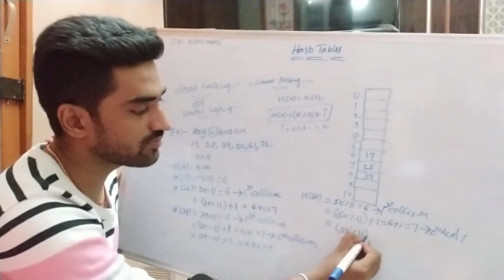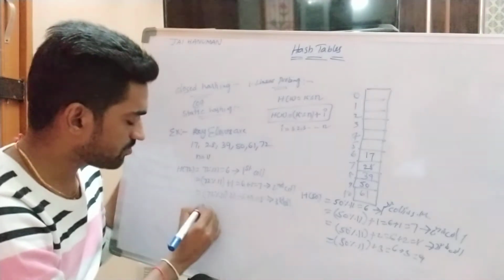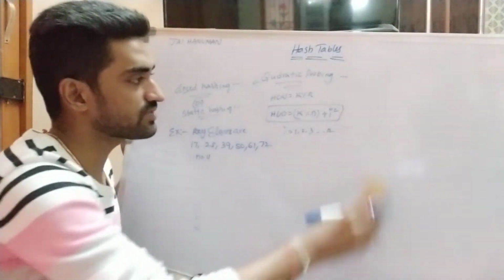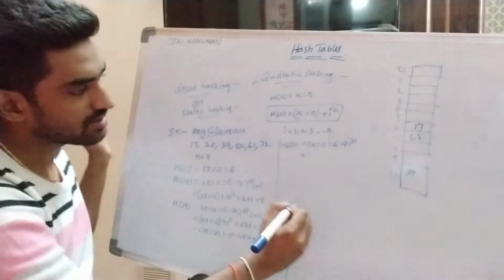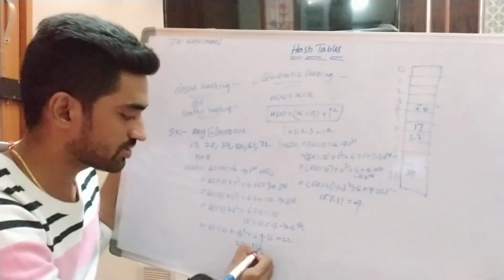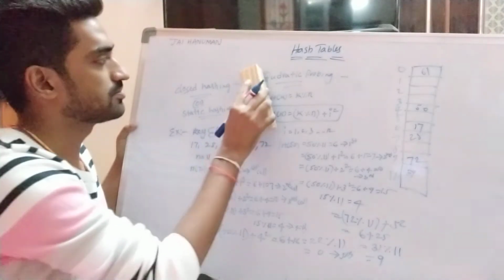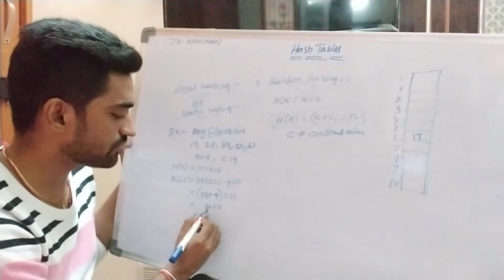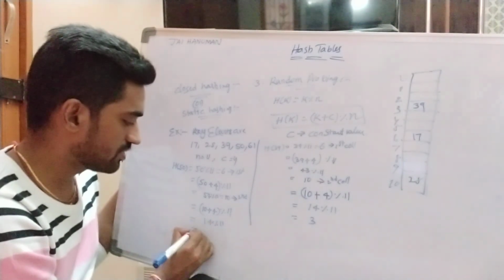Collision Resolution Techniques Part-2